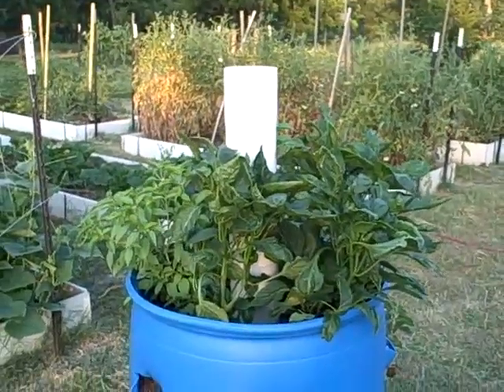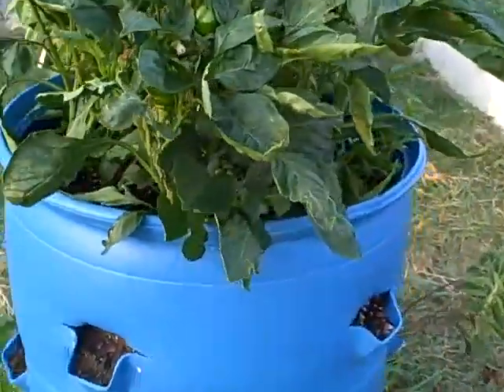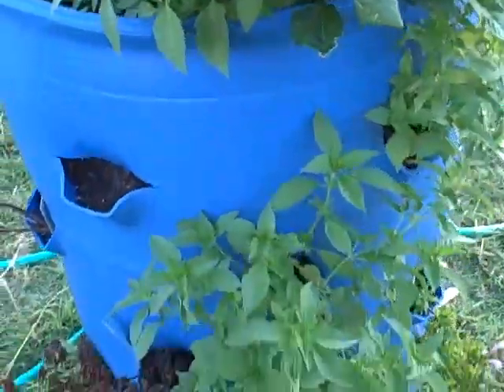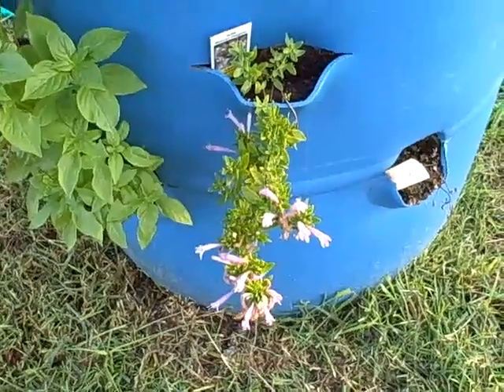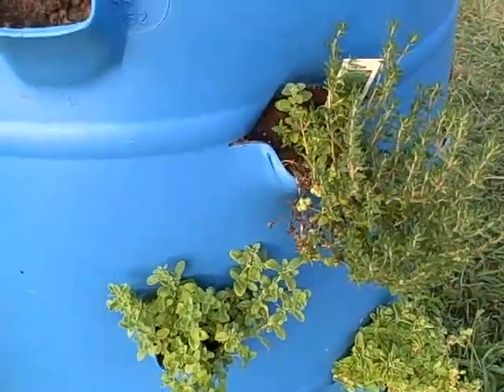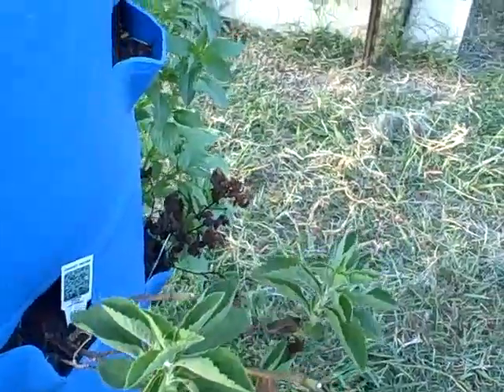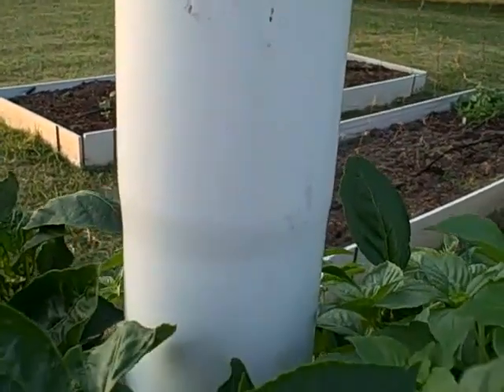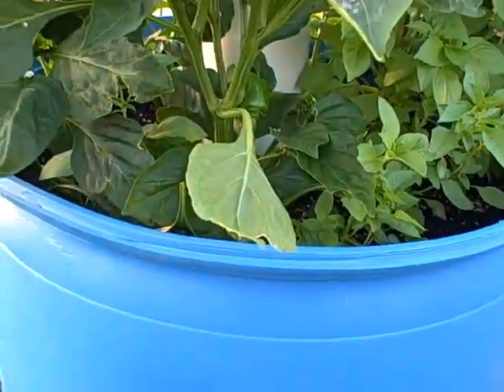Strawberry Barrel turned into Herb Garden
Herb garden is more successful in the barrel than strawberries.